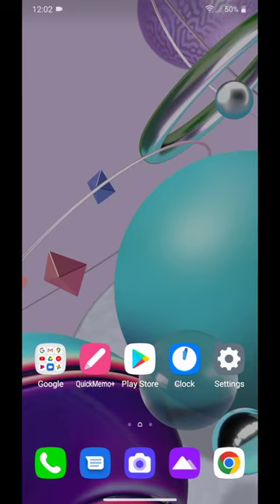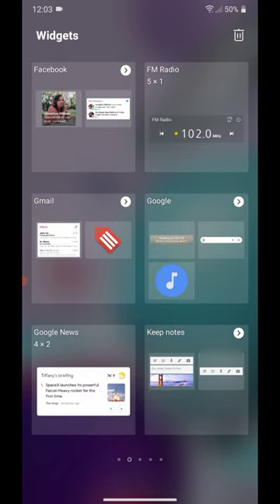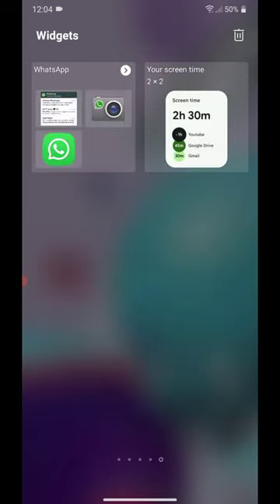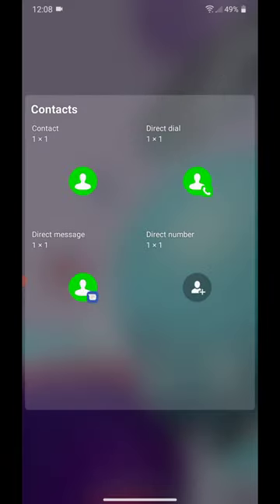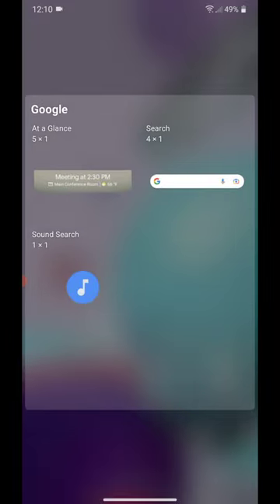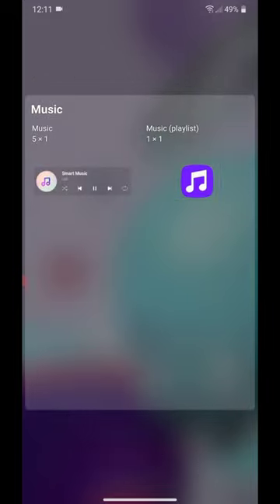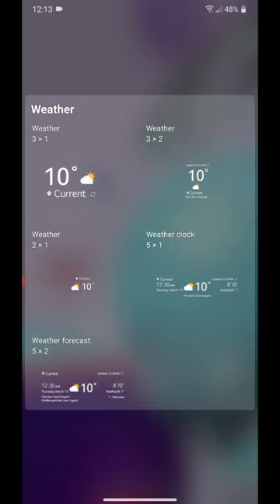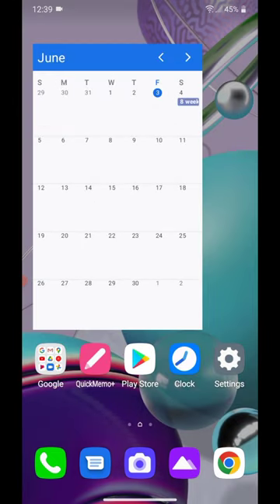How To Add a Widget to the Homescreen on the LG LM K300!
This video will show you how to add a widget to the homescreen on the LG LM K300

Thanks